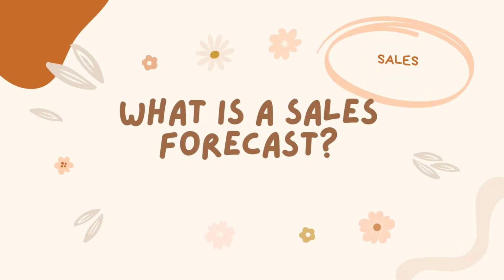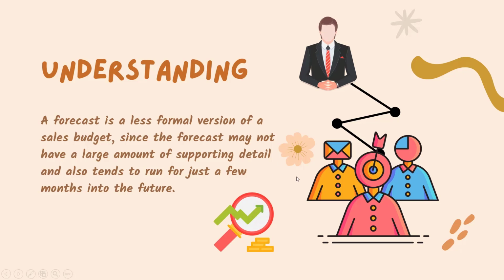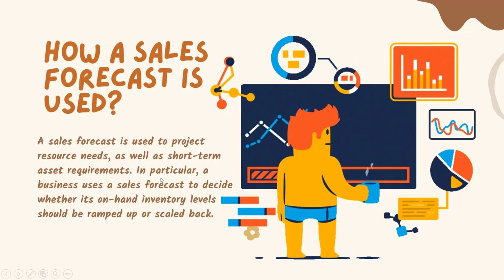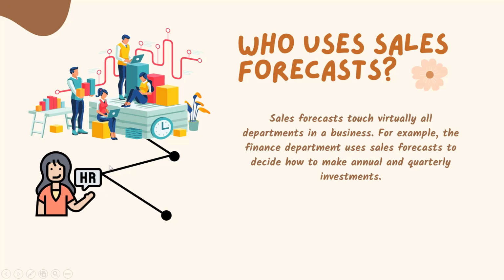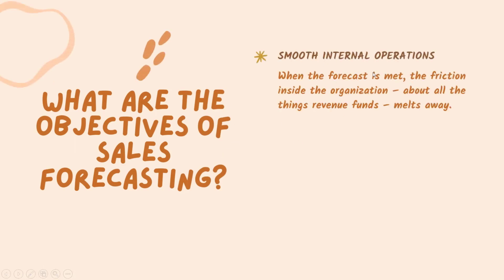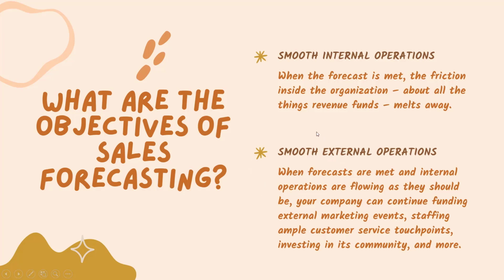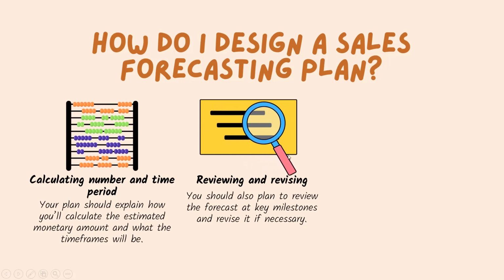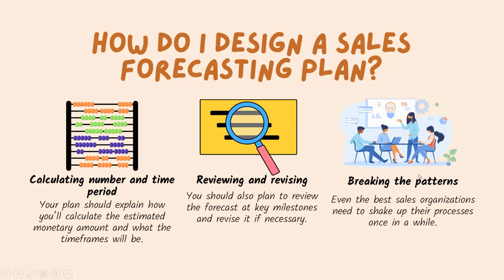What is Sales Forecasting - Definition, Methods, Best Practices, Sales Forecast Planning Explained.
A sales forecast is an expression of expected sales revenue. A sales forecast estimates how much your company plans to sell within a certain time period (like quarter or year). The best sales forecasts do this with a high degree of accuracy. This short lecture discussed What is Sales Forecasting - Definition, Methods, Best Practices, and process of Sales Forecast Planning.